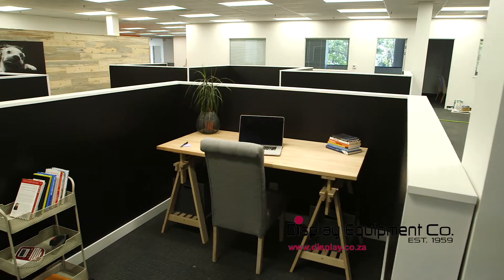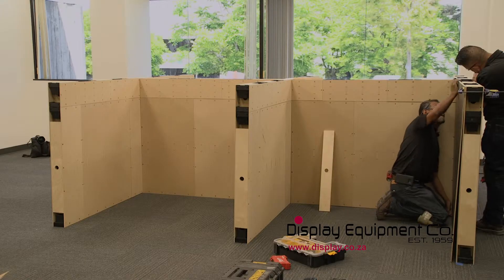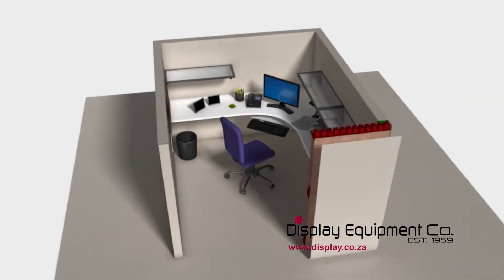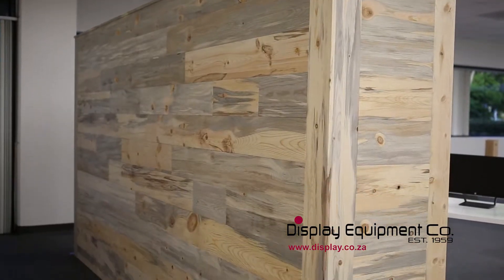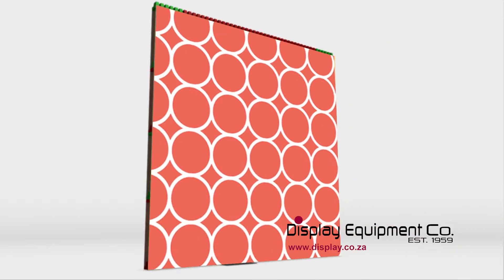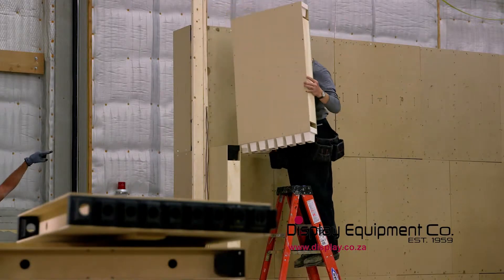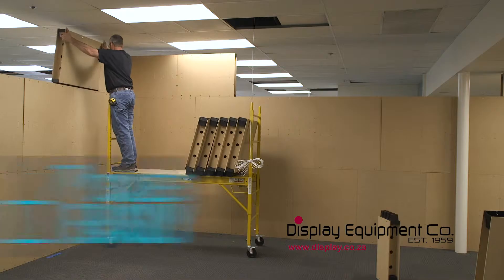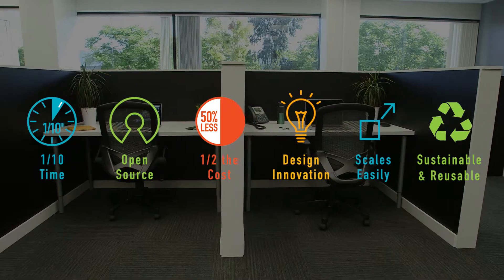Emagispace of Officespace